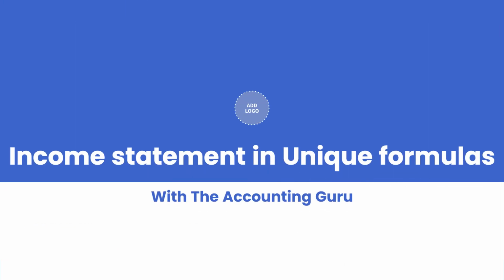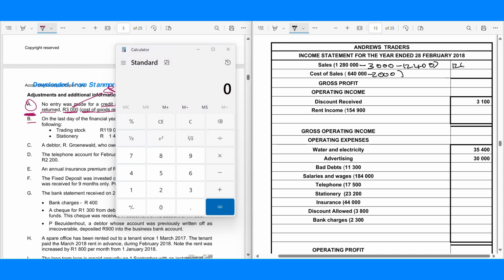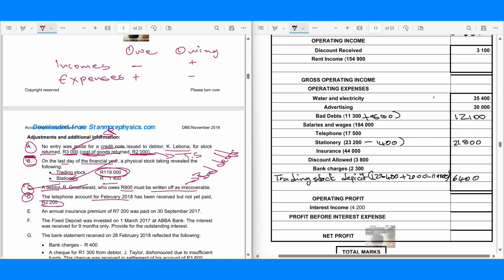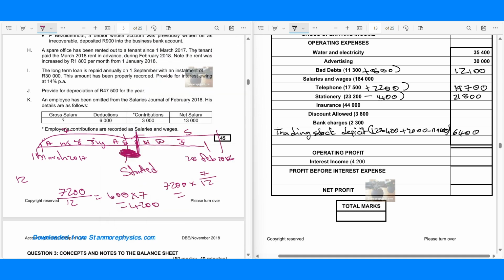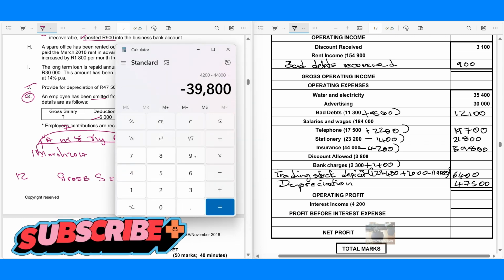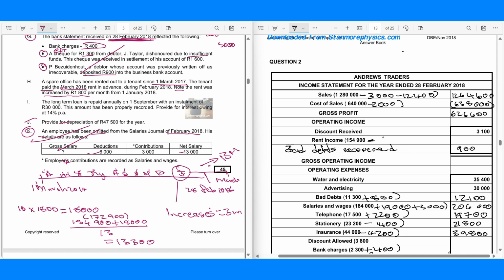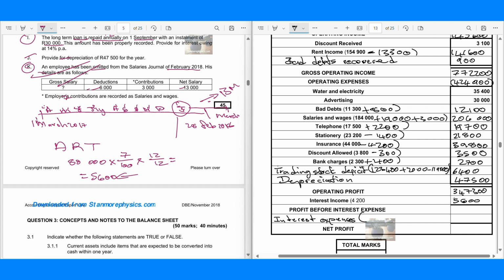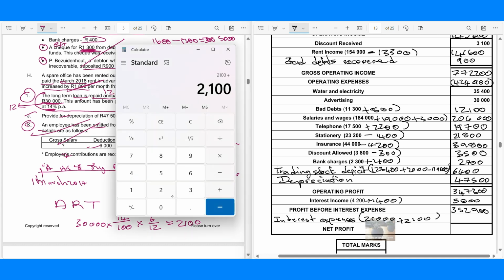Income statement part 2 With The Accounting Guru in Unique Formulas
Come and see magic and collect your ticket to the university.